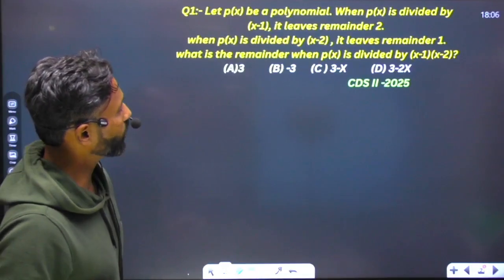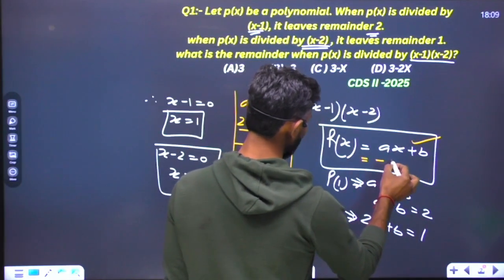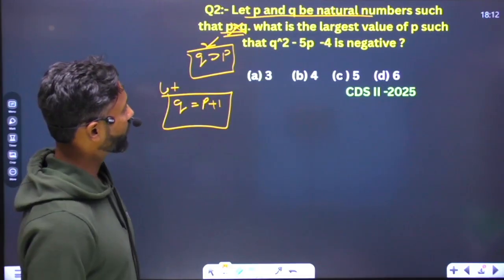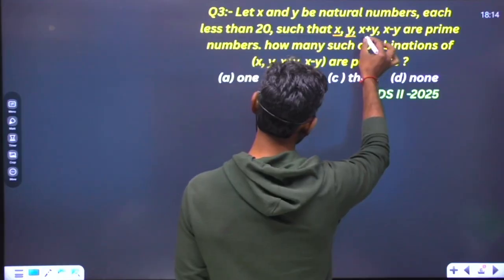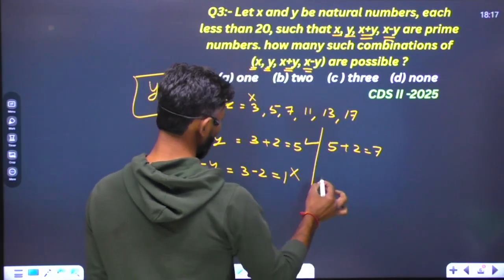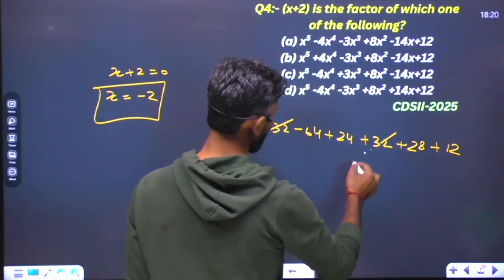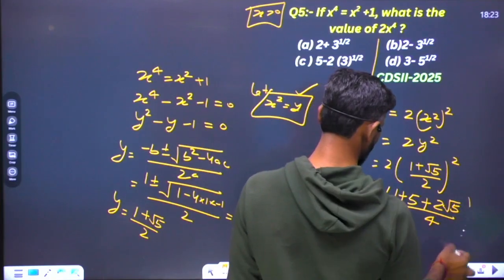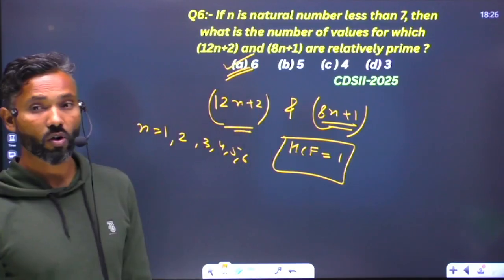Target CDS 2026: Learn from CDS 2025 Maths Paper | Full Solution by "THE PLOY"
this video, I provide a comprehensive, solved walkthrough of the Mathematics paper from the CDS 2025 examination. Whether you are a beginner or looking for advanced short-tricks, this session covers the most efficient ways to tackle the 100 questions under exam pressure.
​What You Will Learn:
​Arithmetic: Simplified approaches to Time & Work, Percentages, and Profit & Loss.
​Algebra: Quick solutions for quadratic equations and polynomials.
​Trigonometry & Geometry: Visualizing theorems and applying identities faster.
​Mensuration: Formula application for 2D and 3D figures.
​Data Interpretation: Reading and solving charts accurately.